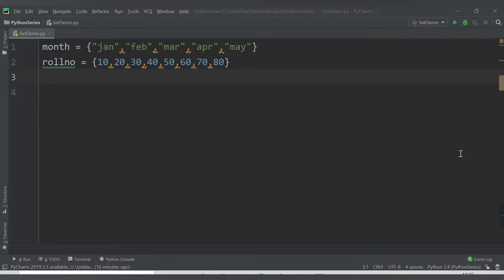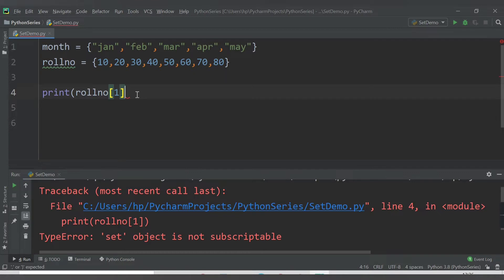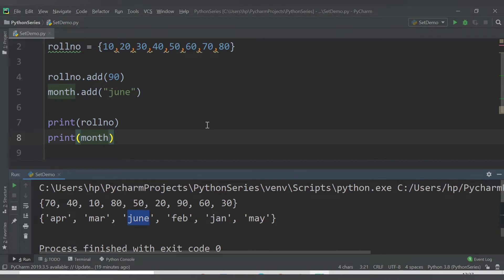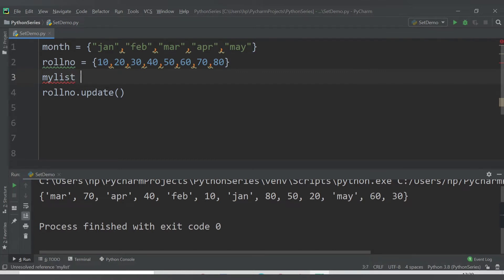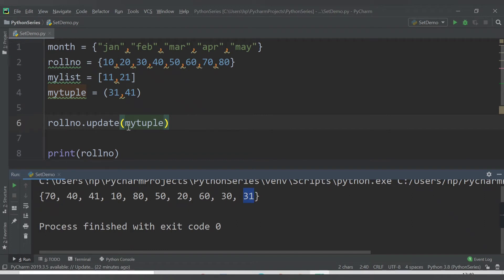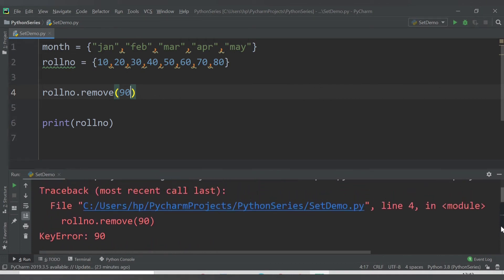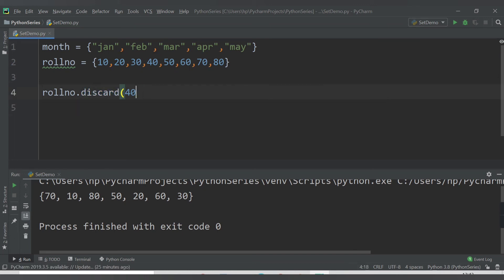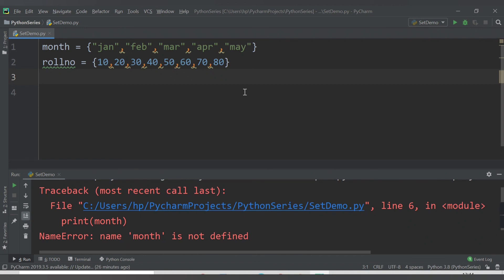Python Sets | Add and Remove Set Items | Clear and discard function in python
Python Course Introduction | Python

For Beginners :
Learn Python programming right from the fundamentals in a fun and easy way. If you are a beginner and want to learn Python, then this entire video series is exactly for you. In this complete Python for beginners series you will learn -
1. The core Basics & Fundamentals of Python
2. Syntax & Features of Python
3. Live Python coding and Examples

Your Queries -
python sets
add items in set
delete items from set
update set
discard function in python
clear Function in python